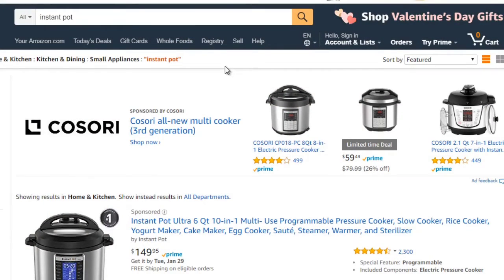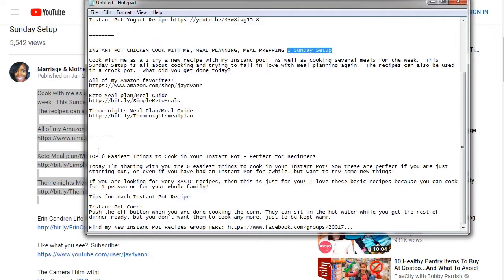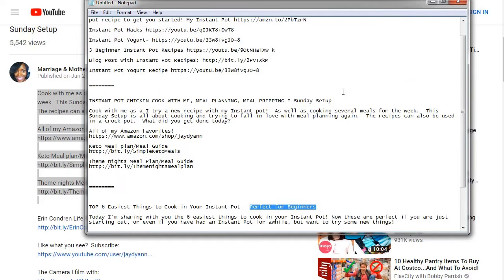YouTube SEO: COMPETITIVE RESEARCH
Hello,
I upload my second YouTube SEO video course.
COMPETITIVE RESEARCH.

WATCH AND LEARNING AND SUPPORT ME PLZ.

Buy product with lisence and Sell These Courses as Per Your Wish or Offer Free To Anyone.